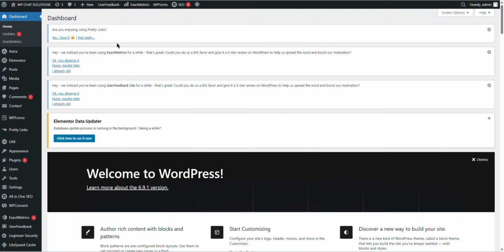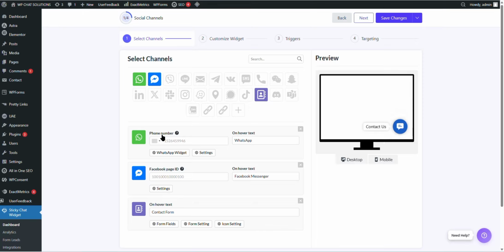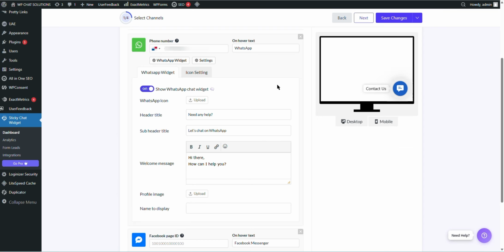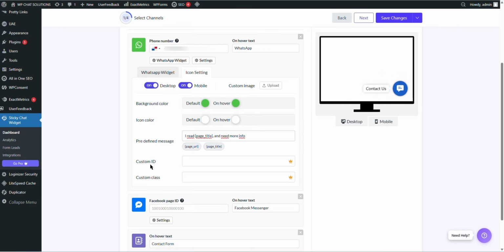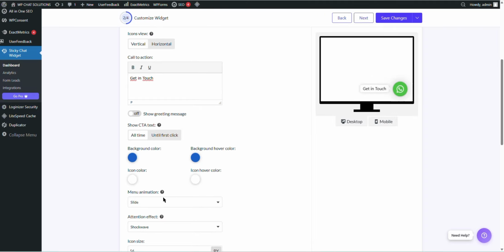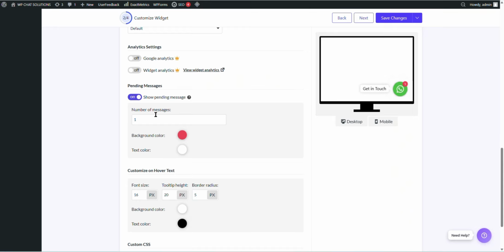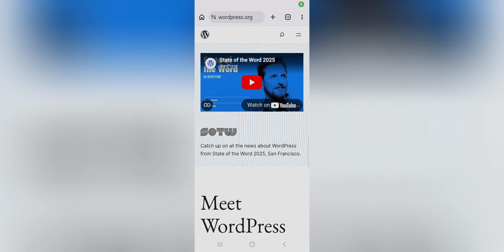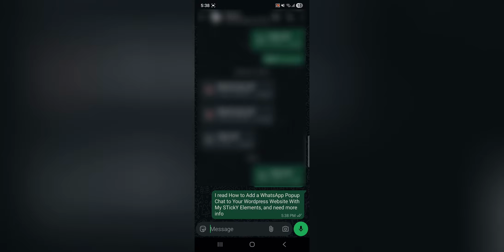How to Add a WhatsApp Popup Chat to Your Wordpress Website With StickY Chat Widget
In this video, I show you how to add WhatsApp to your WordPress website using the StickY Chat Widget plugin. If you’ve been looking for a simple way to let visitors contact you directly through WhatsApp, this tutorial walks you through the process from start to finish.

The sticky chat widget plugin allows you to add a floating chat icon to your site so visitors can start a conversation with you instantly. Instead of filling out a contact form or sending an email, users can simply click the WhatsApp button and send you a message directly from your website.

Inside the video, I demonstrate how to install the StickY Chat Widget plugin from the WordPress plugin directory, activate it, and configure the WhatsApp WordPress integration. You’ll see how to enter your phone number, customize the widget message, adjust the chat icon settings, and control how the widget appears on your website.

The plugin also allows you to customize things like the header message, welcome text, icon appearance, and trigger behavior so the chat button appears after a visitor scrolls the page. Once everything is configured, I show you how the widget works on mobile and how the WhatsApp message opens automatically with a predefined message that includes the page title.

If you want to learn how to add WhatsApp live chat on WordPress, this tutorial will give you a practical example using a free plugin. It’s a quick way to add WhatsApp chat to WordPress, improve communication with visitors, and make it easier for people to reach you.

This video is especially helpful if you want to learn how to add WhatsApp chat to a WordPress website for free, how to configure a WhatsApp WordPress plugin, or how to add WhatsApp chat to WordPress without complicated setup.
StickY Chat Widget
sticky chat widget plugin
whatsapp wordpress
whatsapp wordpress plugin
how to add whatsapp live chat on wordpress
how to add whatsapp chat in wordpress without any plugin
how to add free whatsapp chat to wordpress website
how to add whatsapp chat to wordpress website free
how to add whatsapp chat to wordpress website for free
how to add whatsapp chat in wordpress website free
how to add whatsapp in wordpress
add whatsapp chat to wordpress